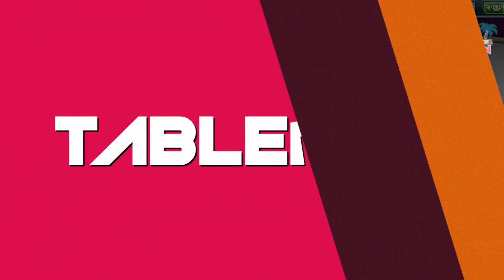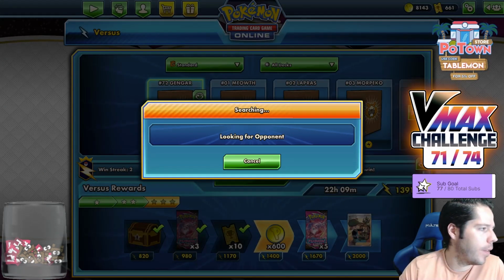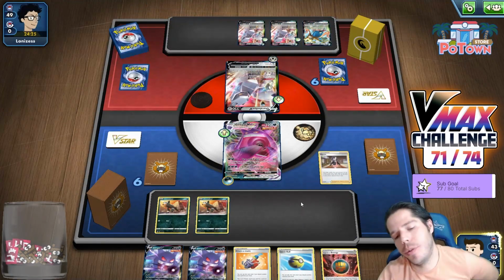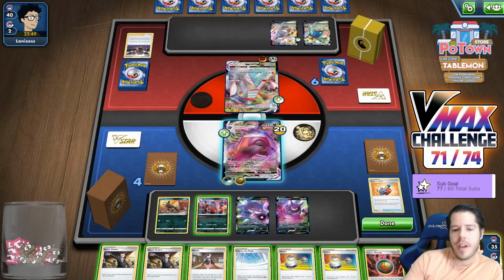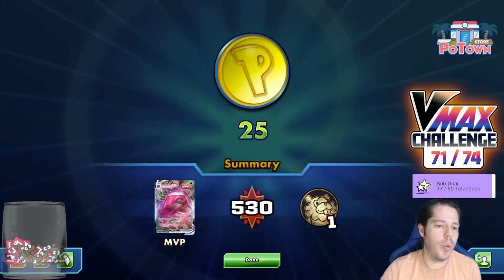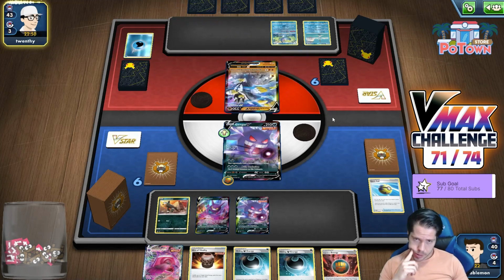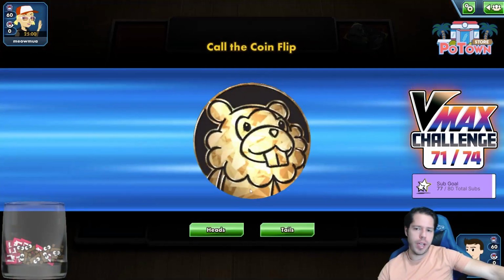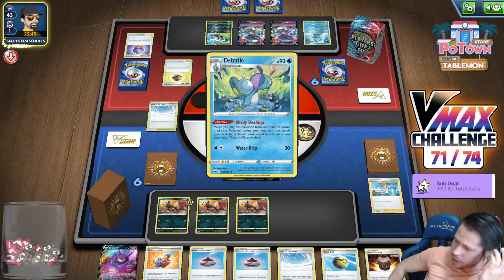VMAX Challenge: We somehow struggled to get a win with GENGAR VMAX! [Pokemon TCG Online]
Today's video features the new GENGAR VMAX deck! Check out how to build a new deck with GENGAR VMAX and learn all the best strategies to become a top Pokemon TCG player using this GENGAR VMAX deck!

 - TCG Player (CHECK OUT using this link to support me for free!): Looking to get your deck ready with FUSION STRIKE?!